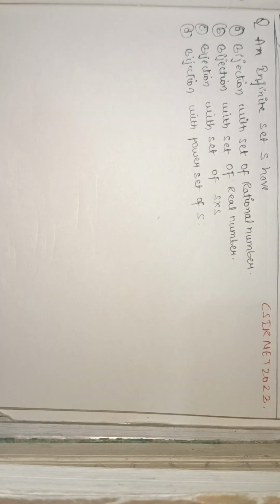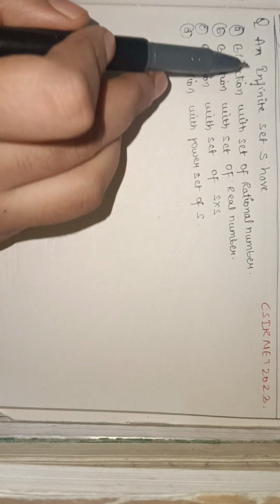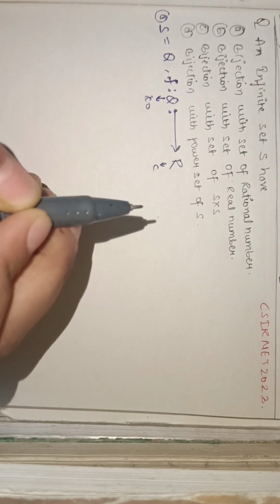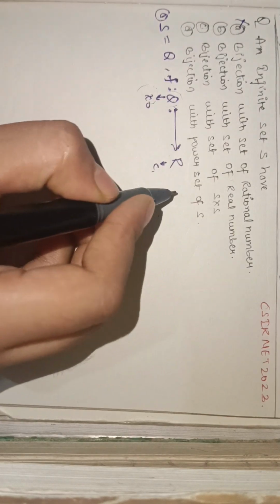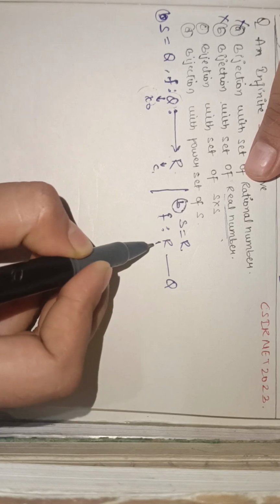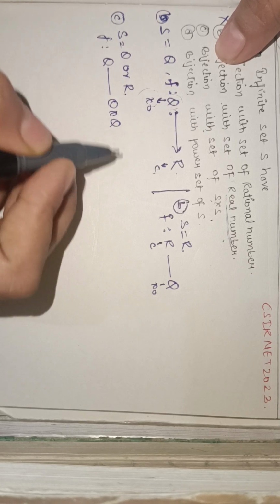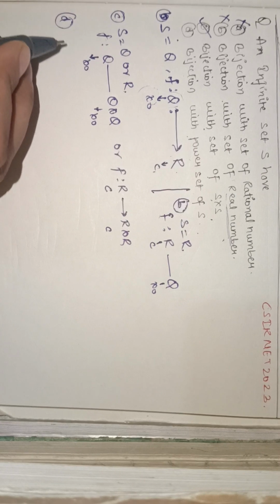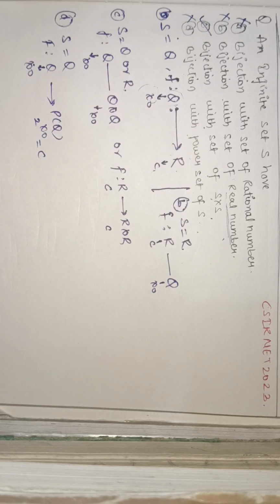Real Analysis || csirnet 2023.